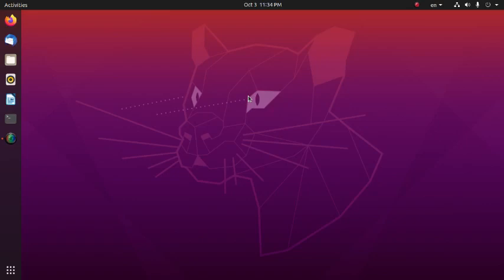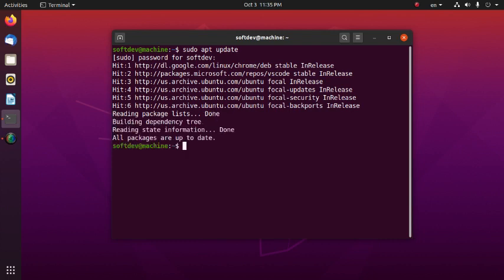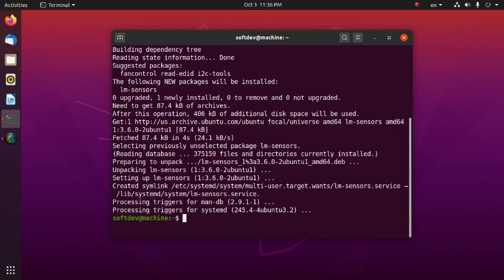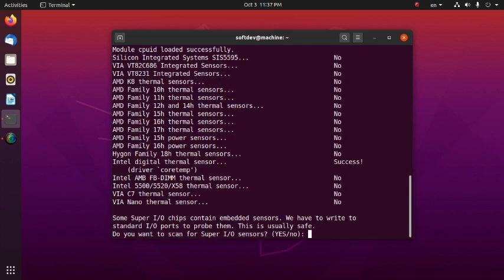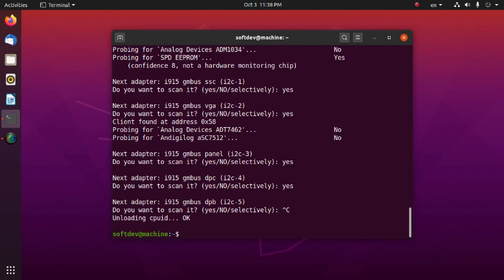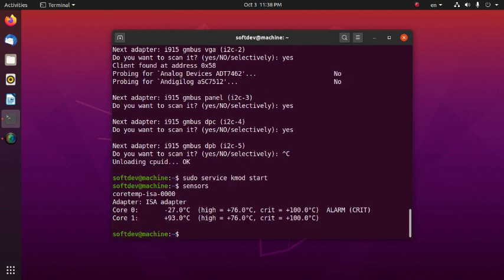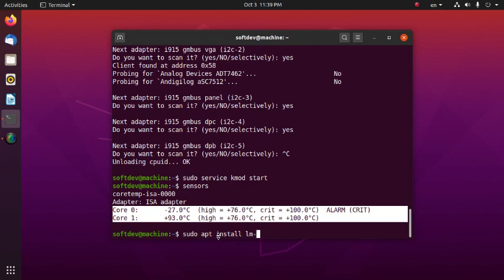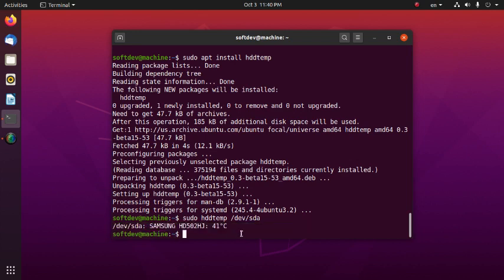How to install lm-sensors and get the CPU temperature in Ubuntu or Linux using Terminal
In this video we will learn how to install lm-sensors and hddtemp and get the CPU temperature in Ubuntu or Linux using Terminal.